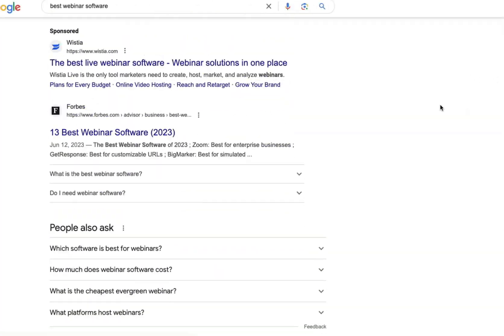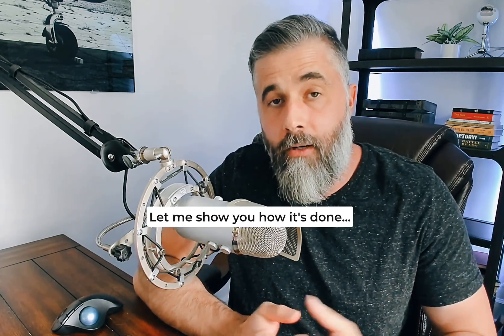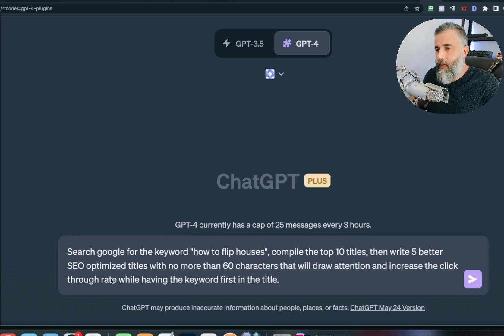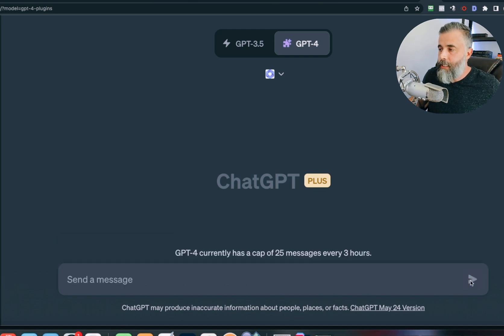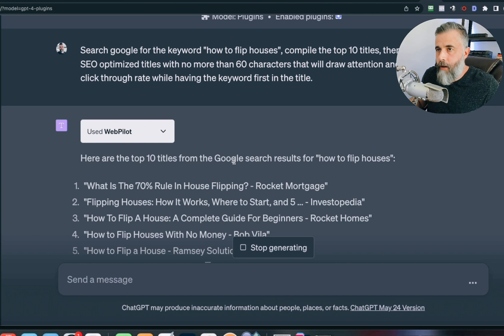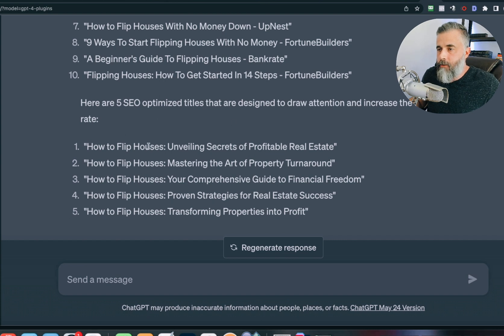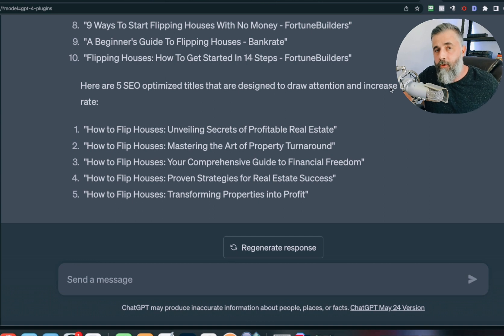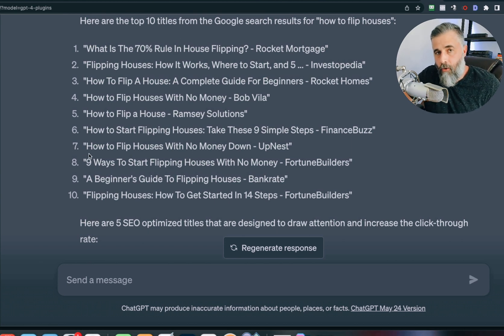How to Write SEO Titles Using AI 🔥 Steal Clicks in 2023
Inside this video, I explain how we "steal clicks" from our SEO competitors and use AI to help pull it off with writing better, more optimized SEO titles.

You'll also see how we turn this pieces into evergreen SEO pieces of content with the current year so we never have to touch the piece again.

Inside, I used ChatGPT 4 with the plugin WebPilot with this prompt:

Search google for the keyword "your keyword goes here", compile the top 10 titles, then write 5 better SEO optimized titles with no more than 60 characters that will draw attention and increase the click through rate while having the keyword first in the title.

If you enjoy, how about giving it a share?

DP